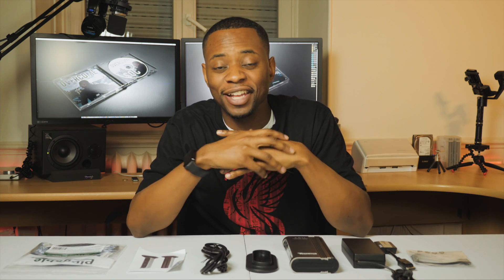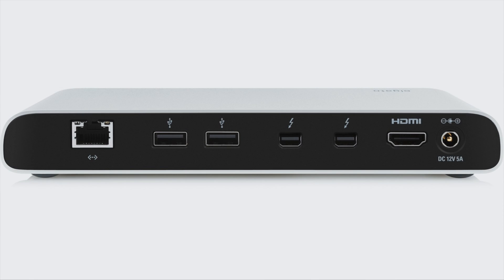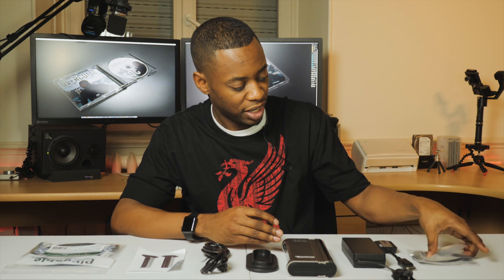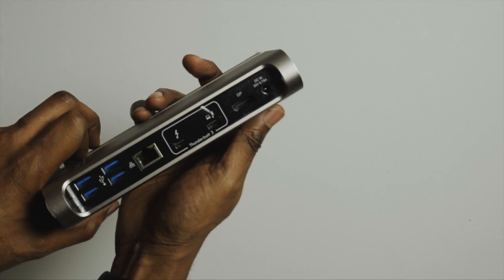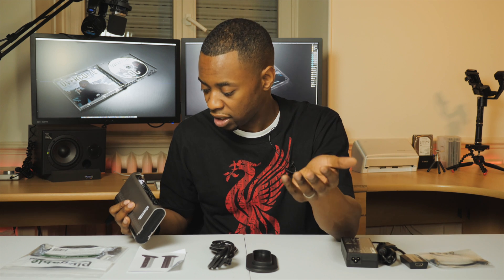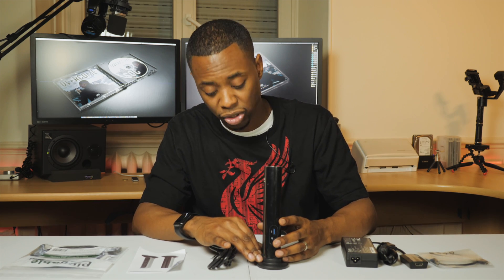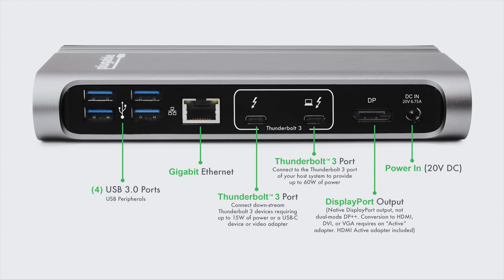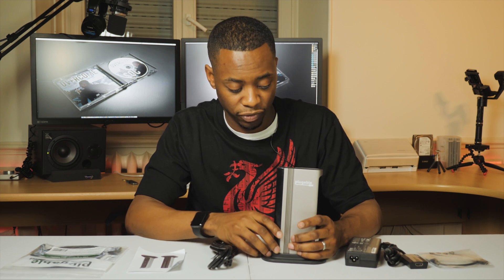Plugable Thunderbolt 3 Dock - Best Dock for new 2017 MacBook Pro Dual Display Setup?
The Plugable Thunderbolt 3 Dock is my ultimate choice since upgrading to the 2017 MacBook Pro. Here I have a look at the setup to see if it works with my dual display, 4K editing workflow with a single cable.

Pros:
+ Single cable works!
+ Displays have no issue
+ Even charges with 60W as long as the screen is NOT sleep
+ Fast connection for 4K editing

Cons:
- No SD Card slot
- More USB ports would be great (like the OWC Thunderbolt 3 Dock)
- Does not charge if computer sleeps

My Camera